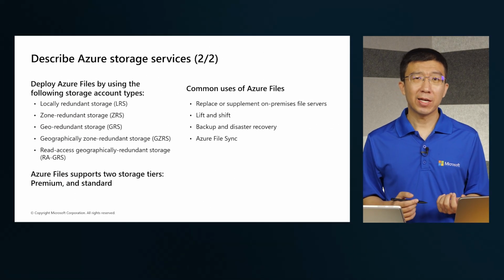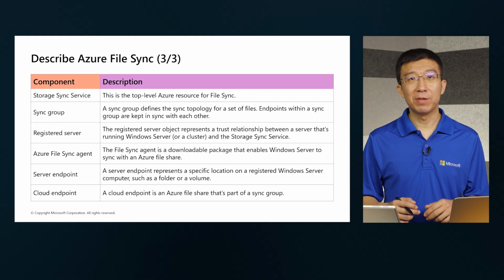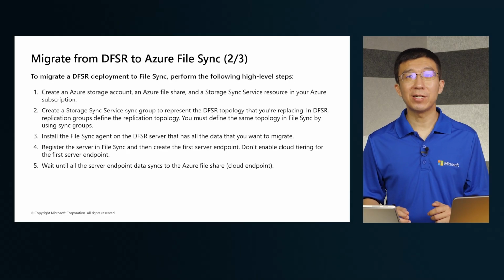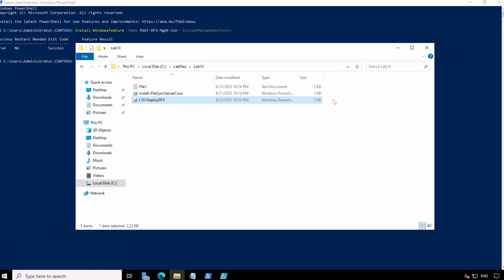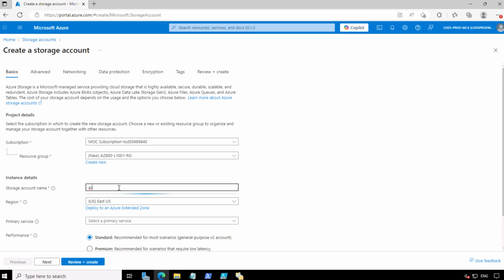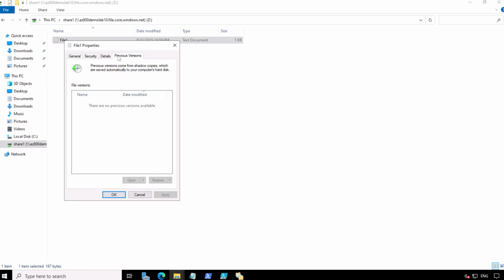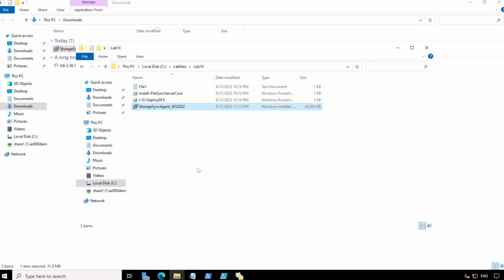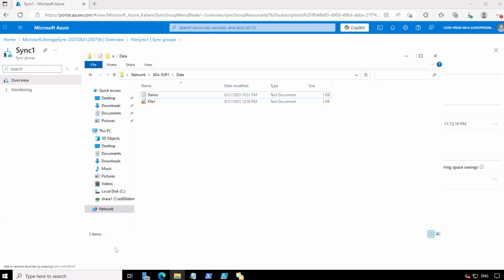Implement a hybrid file server infrastructure AZ-800 | Episode 11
Modern organizations need flexible, secure file storage that bridges on-premises and cloud environments. In this video, Brian demonstrates how to leverage Azure services to simplify file management, enable seamless replication, and optimize storage for hybrid IT scenarios.
You will learn:
1. Overview of Azure file services
2. Implementing Azure File Sync
3. Lab – Implementing Azure File Sync

Chapters:
00:00 Video introduction
01:02 Overview of Azure file services​
06:03 Implementing Azure File Sync​
13:23 Lab 10 – Implementing Azure File Sync